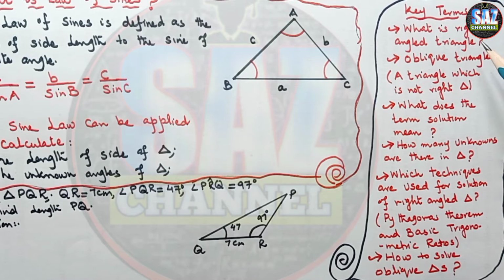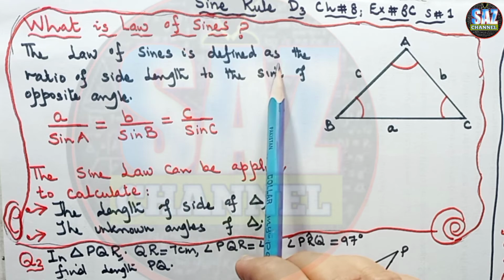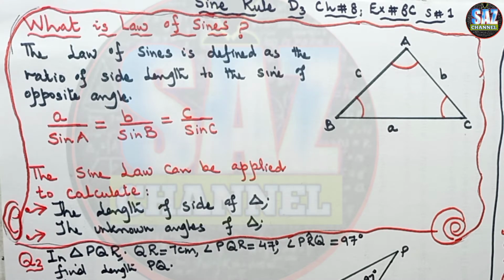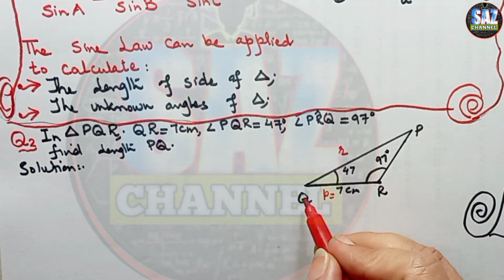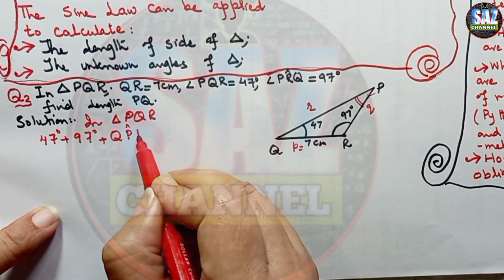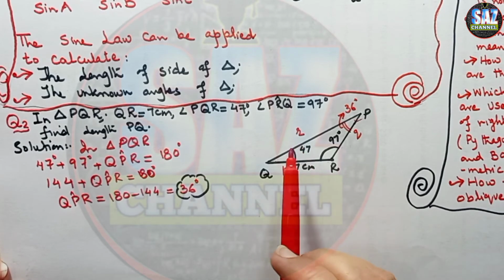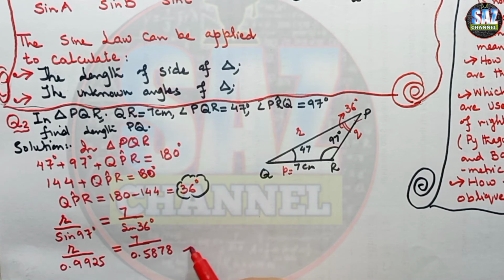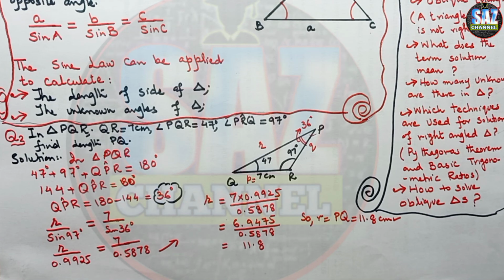The sine law|How to solve oblique triangle|Introfuction to sine law|NSMD3(7TH EDITION)|Ex#8C|Q#2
In this video you can find an easy and step by step explanation of solution of oblique triangle and introduction of sine law